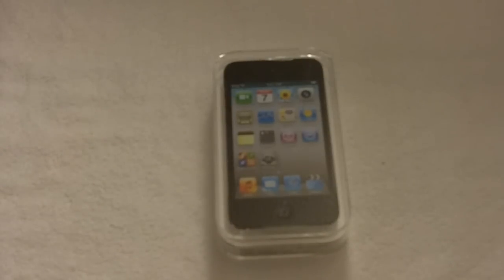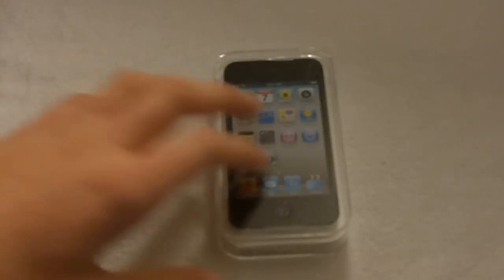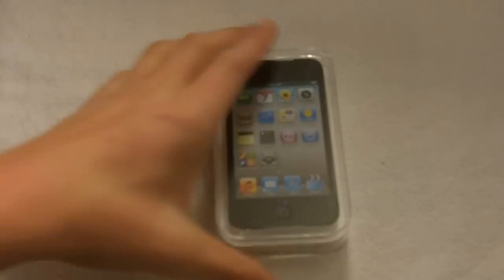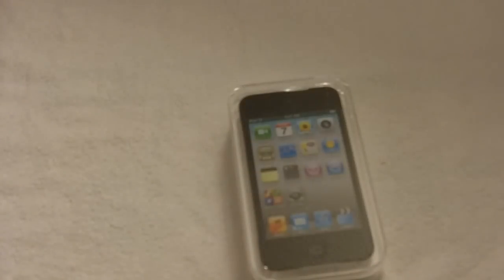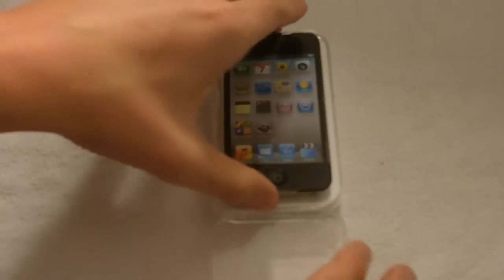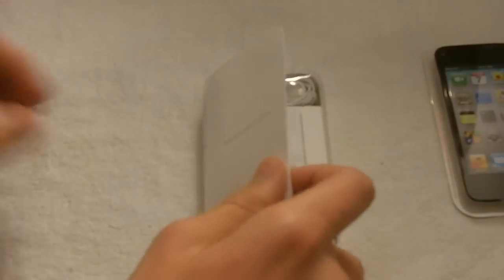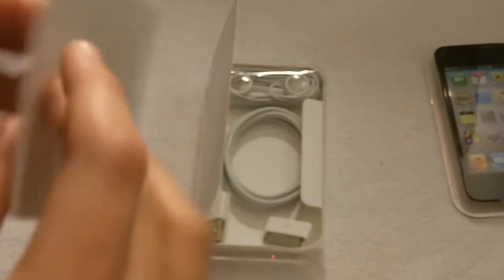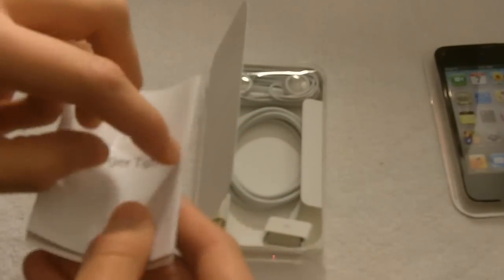iPod Touch 4th Generation Unboxing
In this HD video, I unbox the iPod Touch 4th Generation (32 GB).